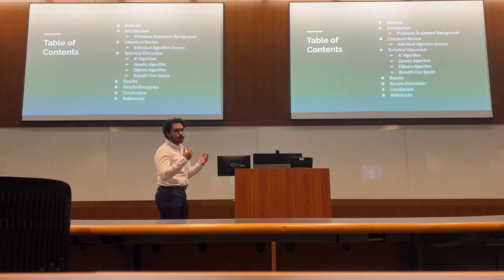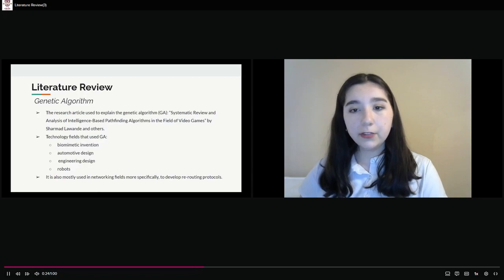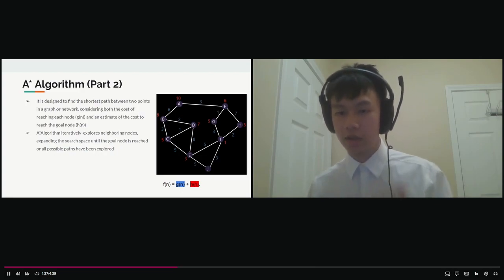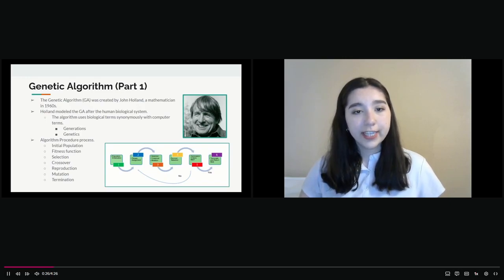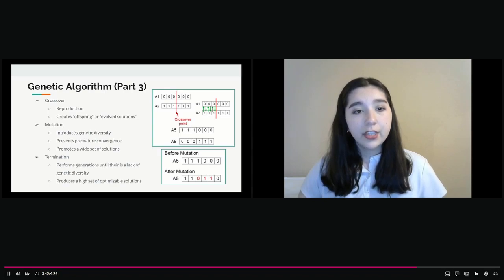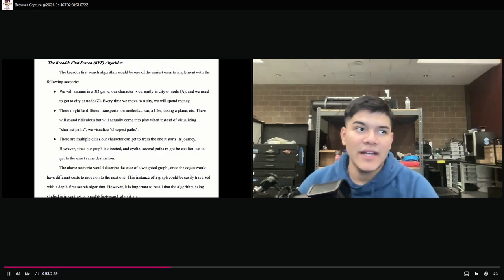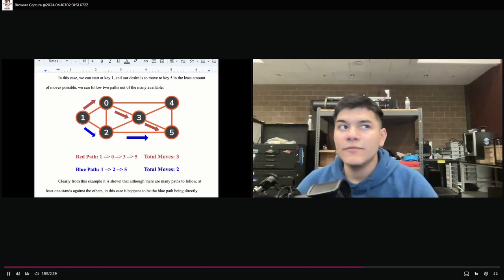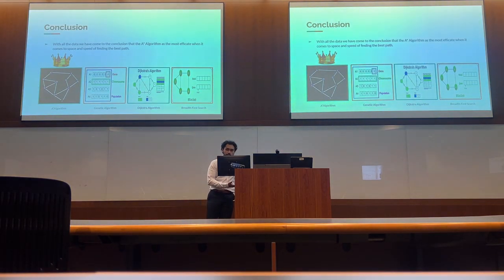Pathfinding Algorithms in Video Games